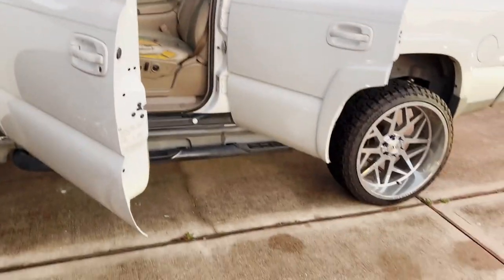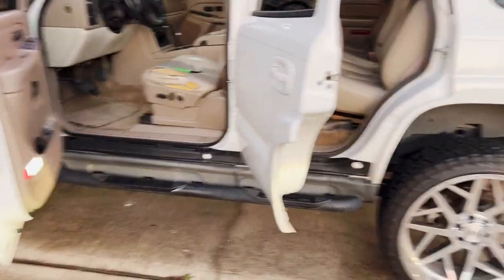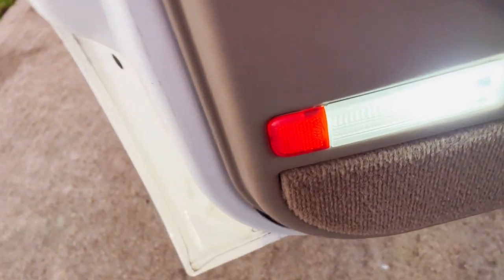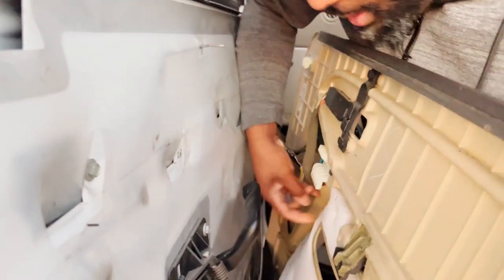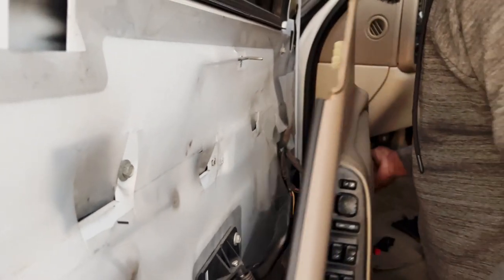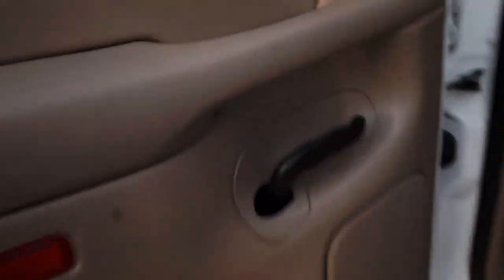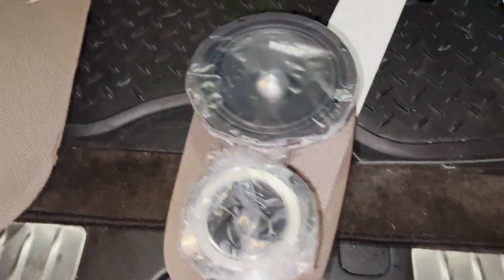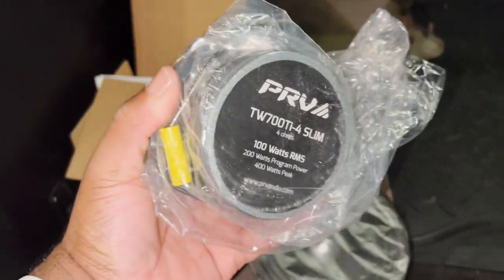Getting back to work on the Tahoe | Time to get the music install started.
Linked up with @ryangthaboss for the customer door pods. We are almost at 500 subscribers so let's continue to move and groove. I know I haven't been posting, but we are back in action and back putting in work.